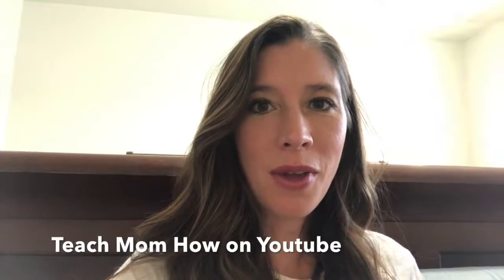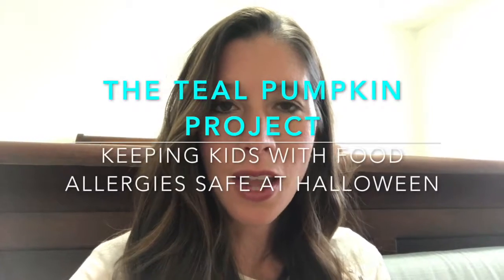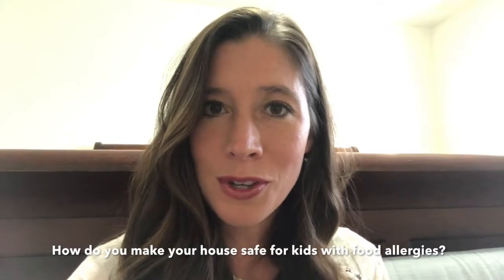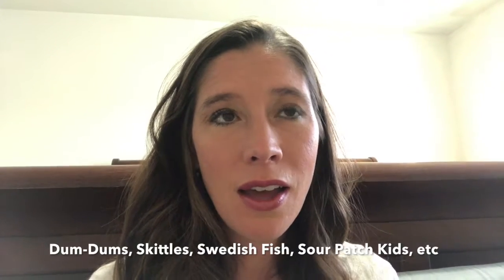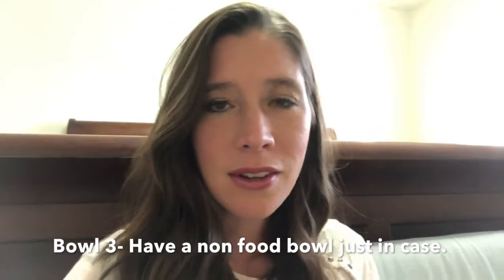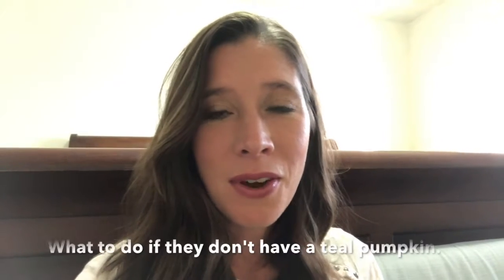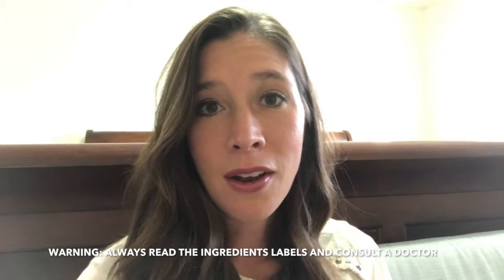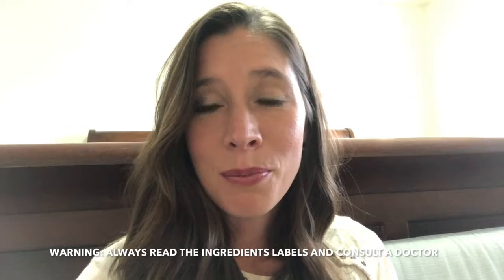The Teal Pumpkin Project | How to Keep Kids With Food Allergies Safe at Halloween